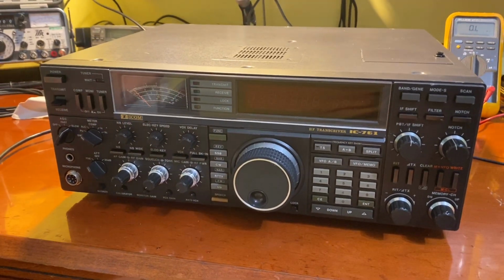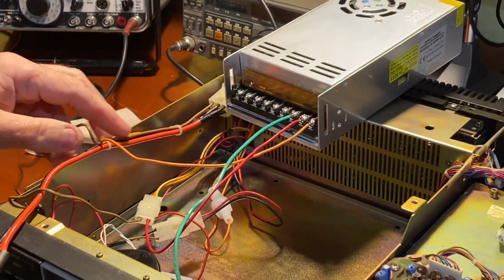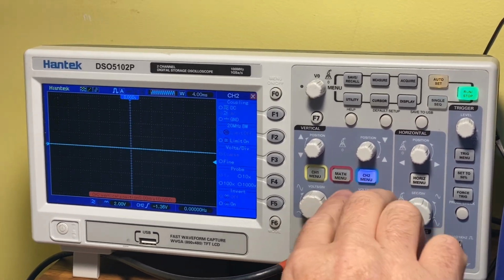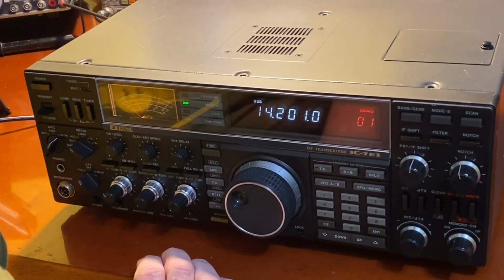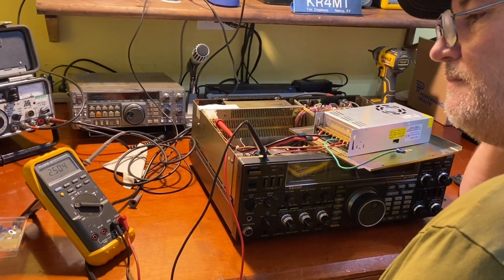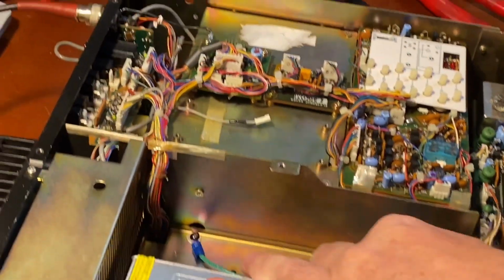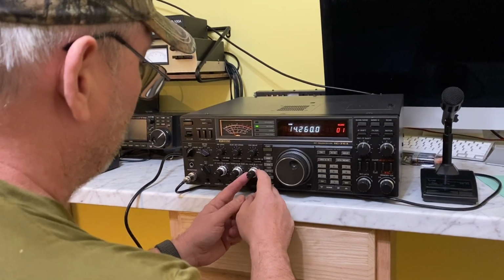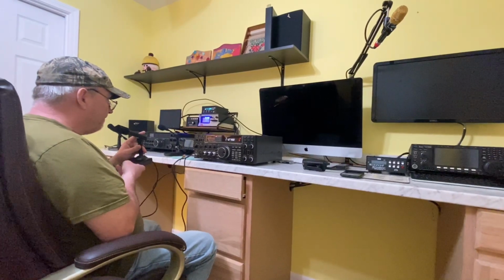ICOM IC-761 POWER SUPPLY REPLACEMENT 2020 by TIM